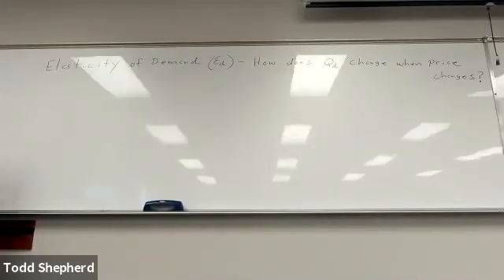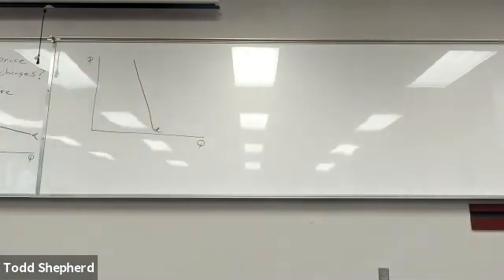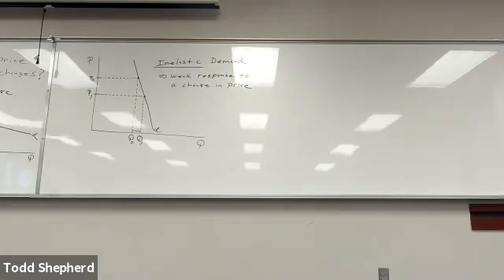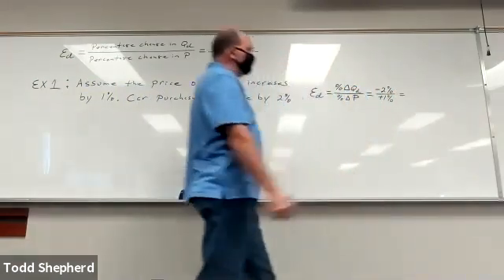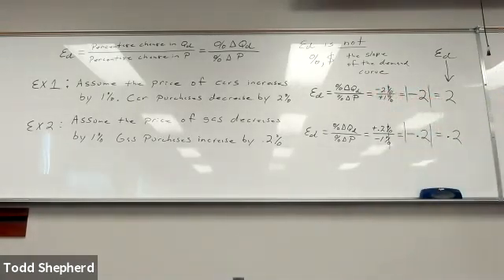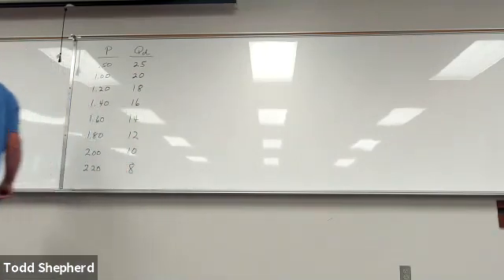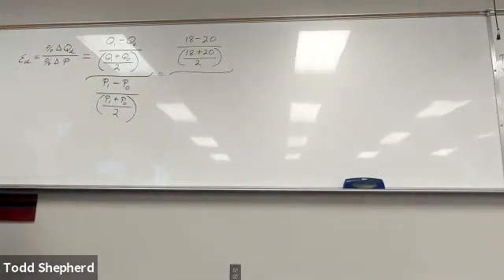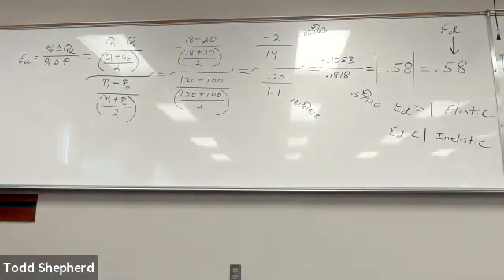Elasticity of Demand Lecture 1